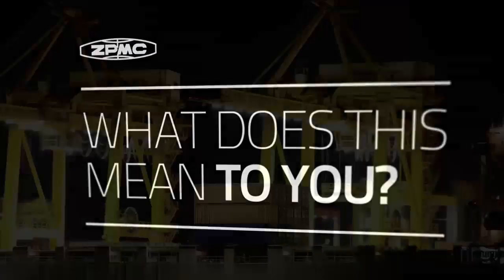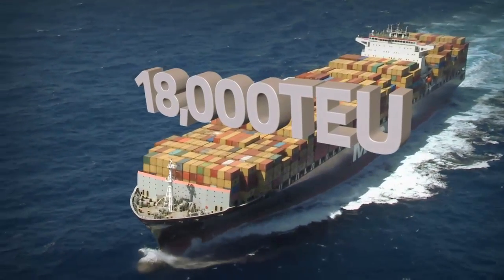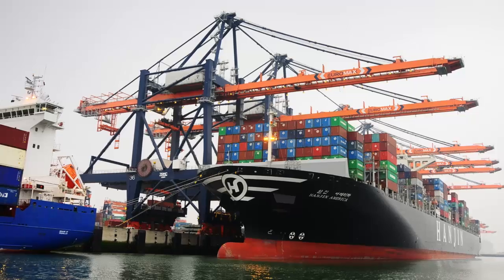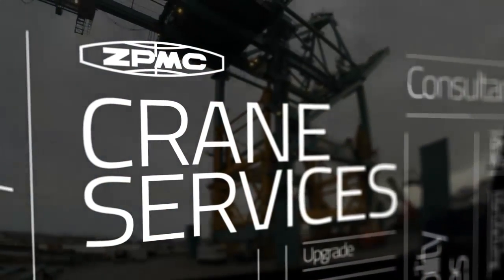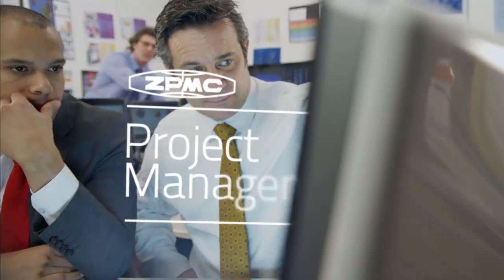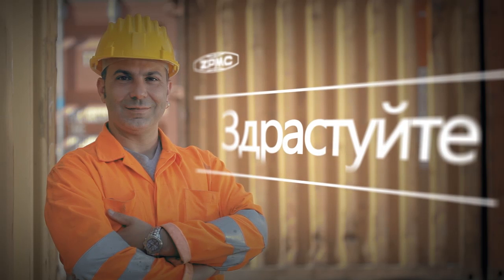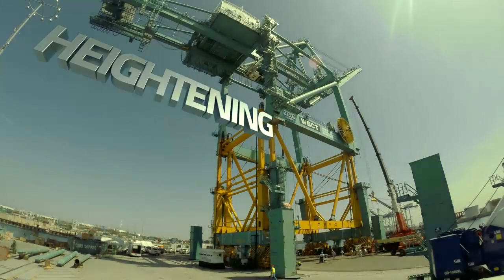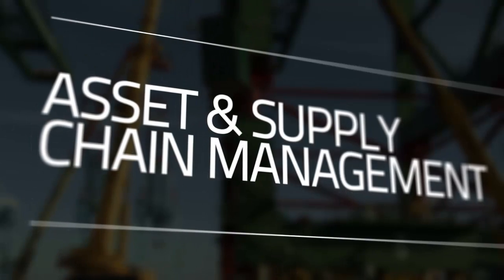ZPMC Crane Upgrades and Services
ZPMC is world largest heavy duty equipment manufacturer and market leader for the supply of port equipment, dominating the ship-to-shore and yard gantry container crane market.
As most experienced crane expert in the market we are the best capable partner to upgrade your STS equipment. Our offering portfolio contains the following services;
• Crane Upgrades and Modifications
• Crane Engineering and Consultancy
• Repair and Refurbishment
• Crane Relocations
• Inspections